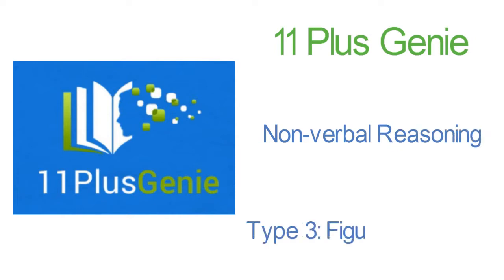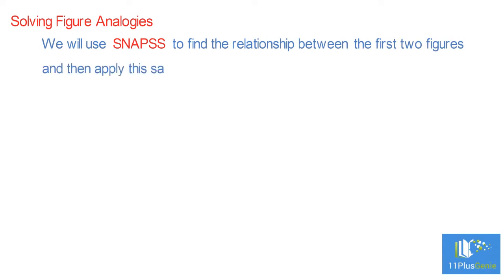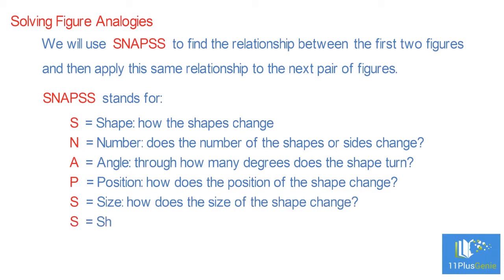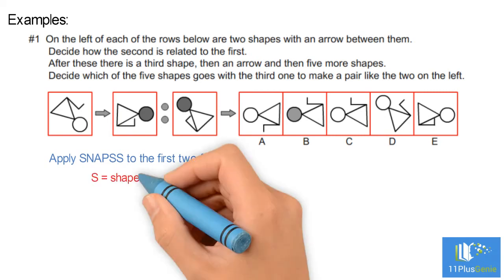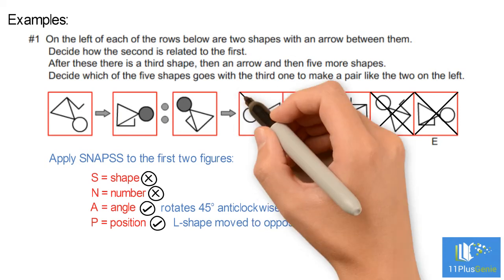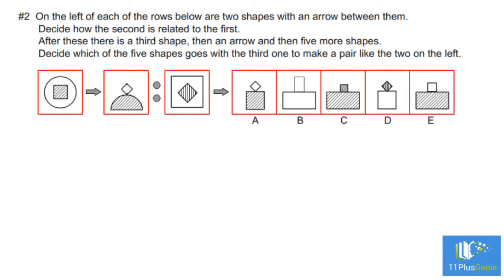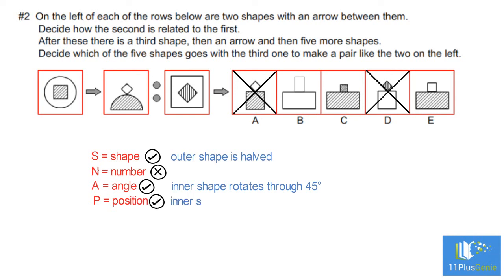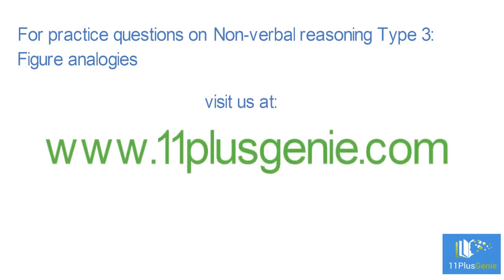11 Plus Genie Non-verbal Reasoning – NVR Type 3: Figure Analogies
In this video we show you how to do the Figure Analogy questions in Non-verbal Reasoning by using SNAPSS.